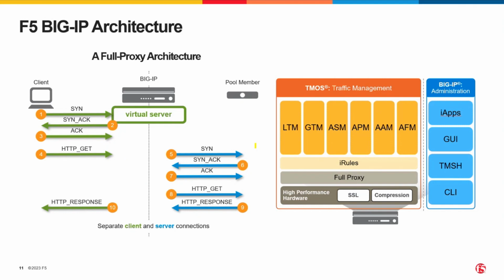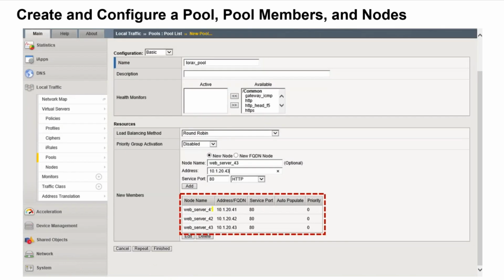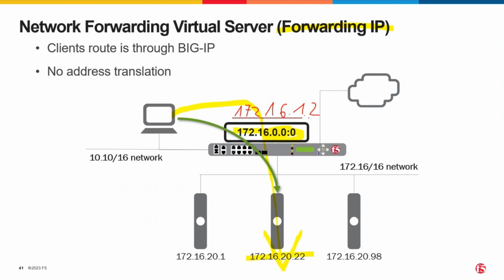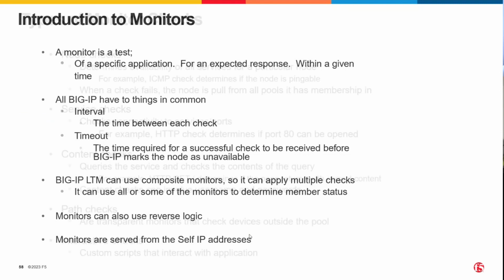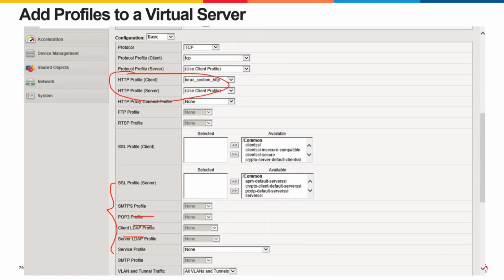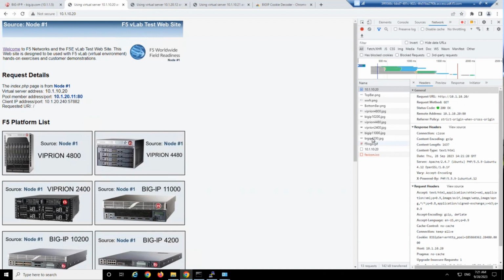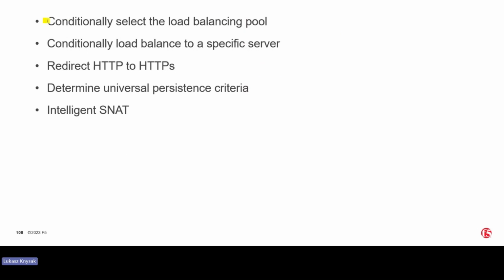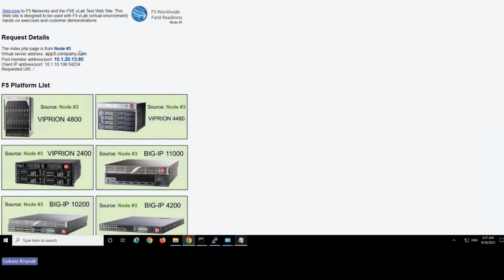F5 TRAINING Explore the Core Features and Functionalities of F5 BIG-IP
F5 Instructor-Led Training: BIG-IP Enablement

What will you learn:
- What is BIG-IP and how it processes traffic
- Use secure network address translation
- Introduction to load balancing
- Using health monitors
- Using persistence profiles
- Configuring SSL bridging and SSL offload
- The purpose of using iRules and Local Traffic Policies